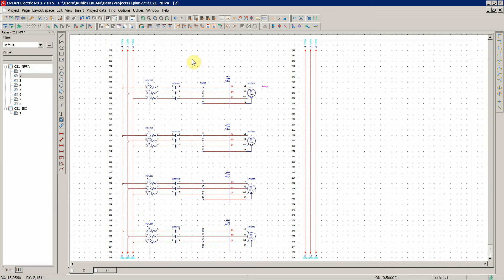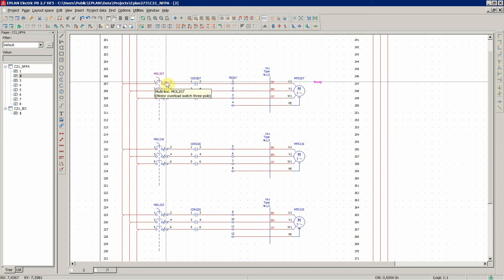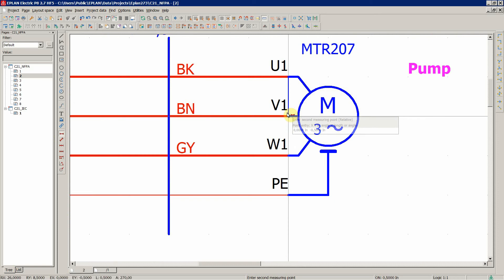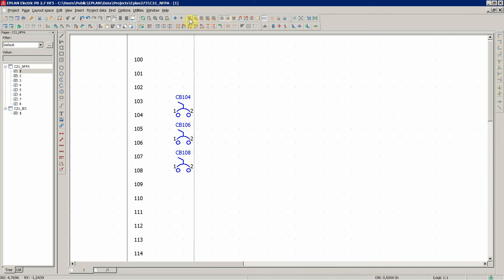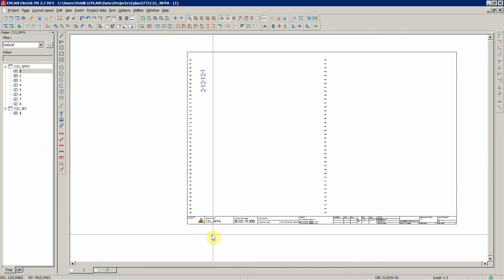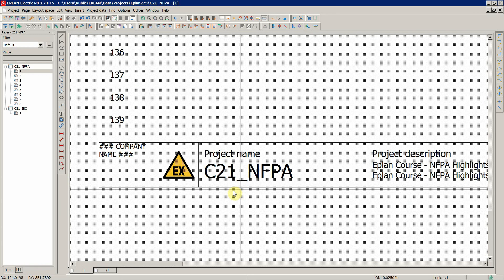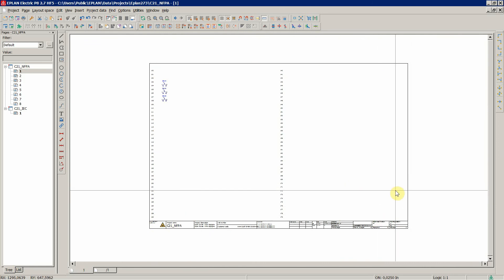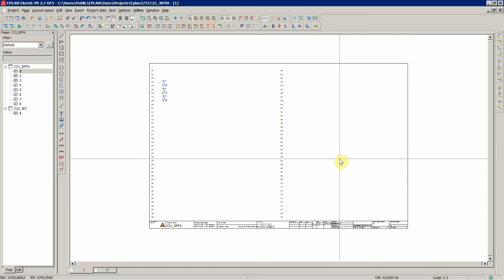ePLAN Electric P8 Course - NFPA Masterclass - Lecture 10 - Grid sizes and what are ePLAN forms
This is a lecture where we recapitulate on grid sizes and learn where to use each and every grid size. This is very important to rememeber because otherwise you'll make mistakes from scratch when working in EPLAN according to the NFPA standard. This lecture is a part of course that covers all problems one might have working in EPLAN according to the NFPA standard.
I am still adding content to that course but you can nevertheless enroll.

I generally recommend Platinum Membership monthly subscription plan which gives you access to all my course and downloads